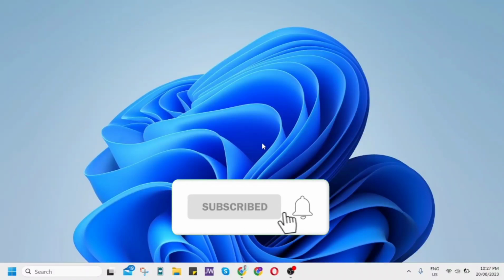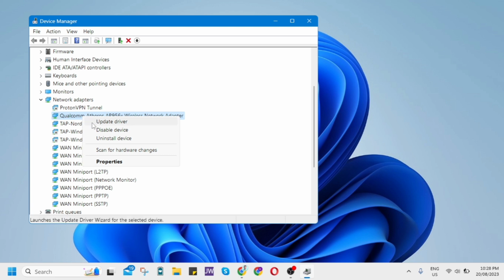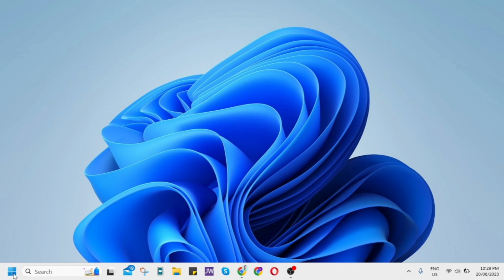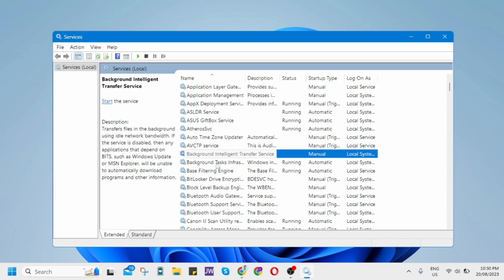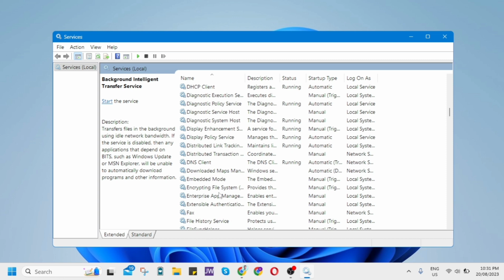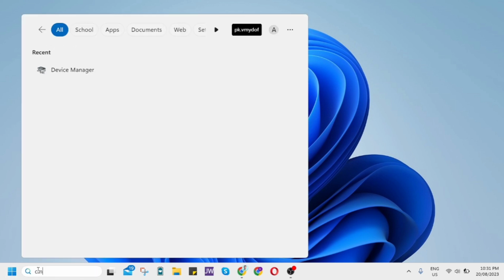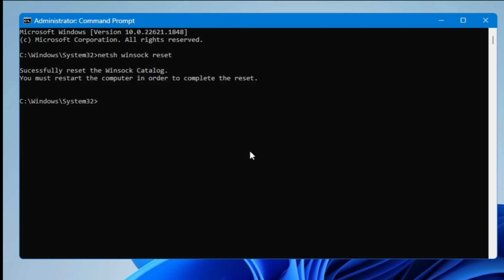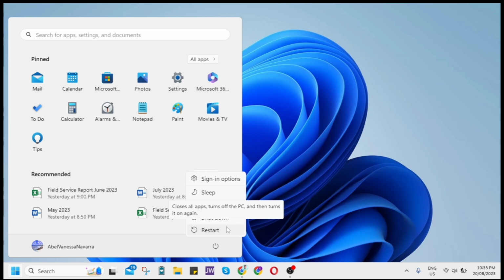How To Fix WiFi Connection Windows 11 (Easy Guide)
In this video I'll show you How To Fix WiFi Connection Windows 11. The method is very simple and clearly described in the video. Follow all of the steps & you will know how to fix cant connect to this network windows 11.